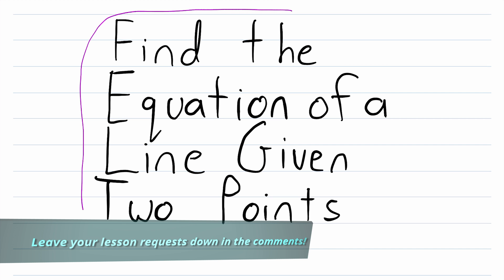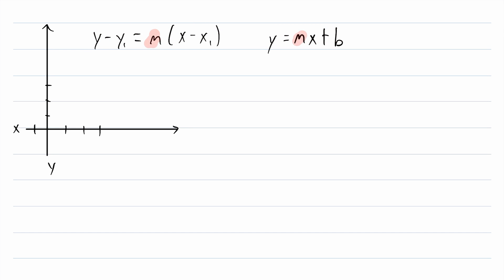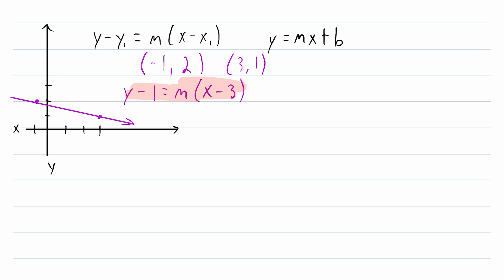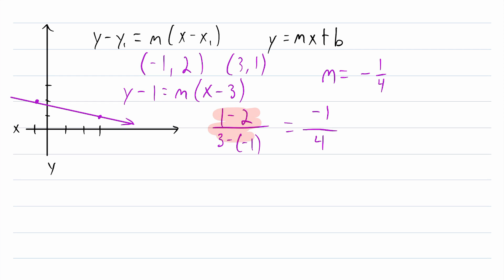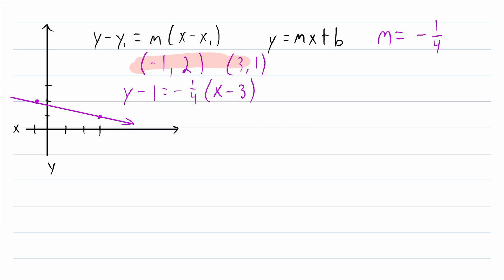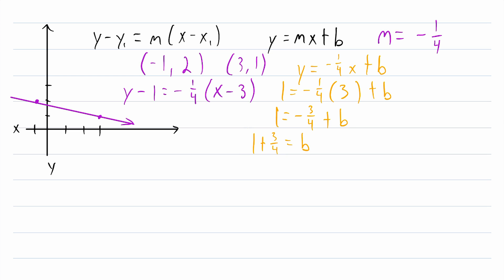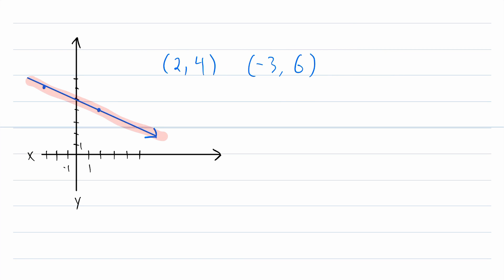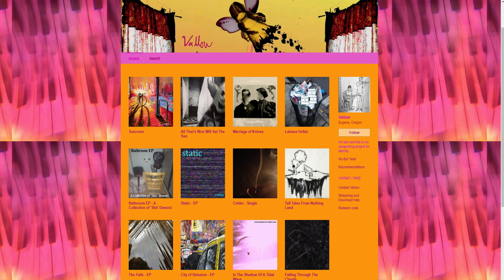How to Find the Equation of a Line Given two Points | Slope Intercept Form and Point Slope Form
How do we find the equation of a line given two points? It only takes two points to determine a line, and it's pretty easy to use two points to find the equation of a line. We'll be going over exactly how to find the equation of a line from two points in today's math video lesson! We'll go over how to find the equation of a line from two points in slope intercept form and in point slope form (or point-slope form for those of you who like hyphens).

Finding the equation of a line from two points is fun and a snap! If we want to find the equation in point slope form, we just pick one of the points to use in our equation, and then use the two points to find the slope, which is all we need to finish the equation! For slope intercept form, we use the points to find the slope, put that in our equation, then use either of the two points to solve for b, the y intercept!

Remember that if we have two points (x1, y1) and (x2, y2), the formula for the slope of the line passing through those points is (y2-y1)/(x2-x1) or (y1-y2)/(x1-x2), either one gives the same result!

SOLUTION TO PRACTICE PROBLEM:

We are given the points (2,4) and (-3, 6). The slope of the line passing through these points is (6-4)/(-3-2) = 2/-5 = -2/5.

Thus, the point slope form equation for the line passing through these two points is y - 4 = (-2/5)(x-2).

Already knowing the slope, we know the slope intercept form equation for the line passing through (2,4) and (-3,6) has the form y = (-2/5)x + b. Let's use the point (2,4) to solve for b. We have that...

4 = (-2/5)*2 + b
4 = (-4/5) + b
4 + (4/5) = b
20/5 + 4/5 = b
24/5 = b.

Thus, the slope intercept form equation of the line passing through these points is y = (-2/5)x + 24/5.